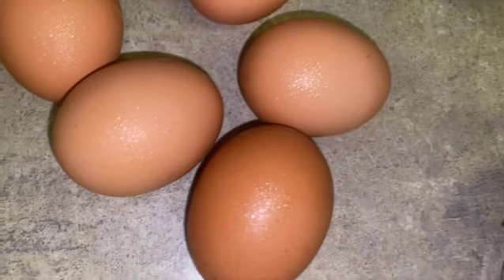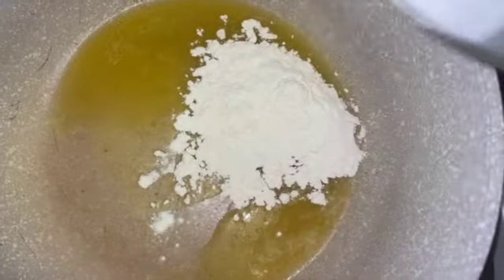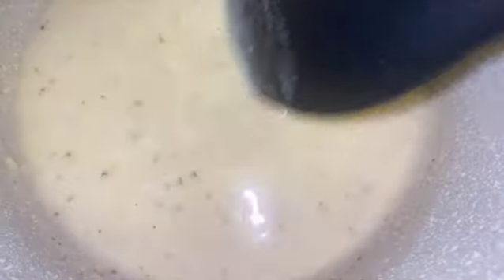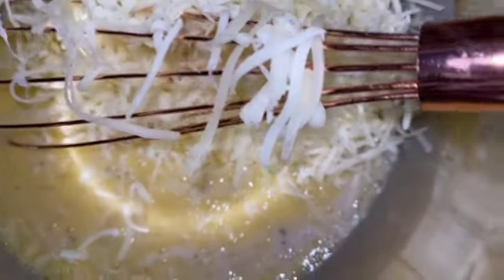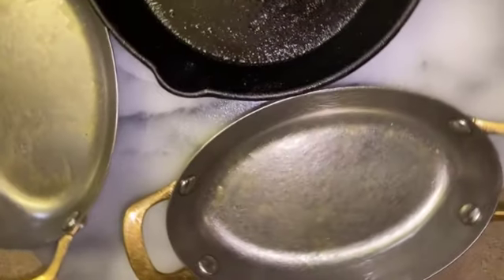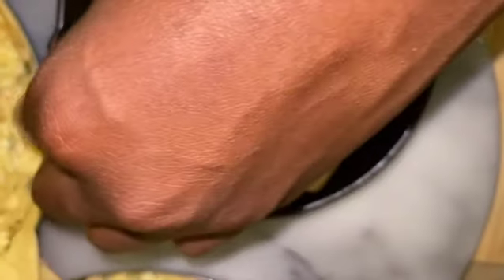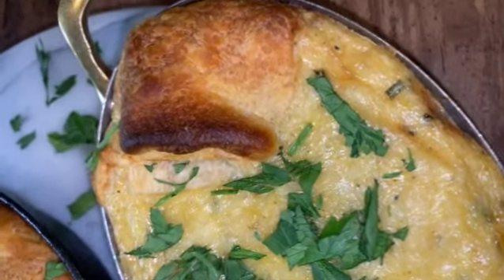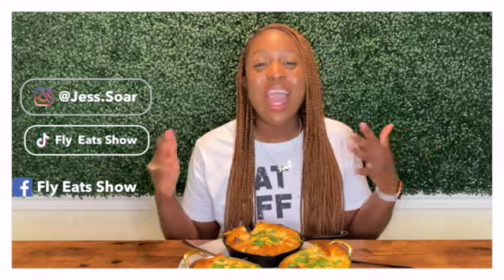BETTER THAN PANERA BREAD CHEESY EGG SOUFFLÉ |QUICK & EASY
PANERA BREAD BETTER WATCH OUT Because My Quick and Easy Cheesy Egg Soufflé is AMAZING ! I Added My Fly Twist With Delicious Lump Crab And Cheese Galore To Really Elevate The Already Amazing Dish ! Somebody Call Panera And Tell Them This Is The Collab They Are Missing On Their Menu ! Fly Recipes Ebook

📕 12 SIGNATURE FLY RECIPES
🤤 Lobster & Shrimp Truffle Mac and Cheese, White Chocolate Gorilla Bread & MORE!!